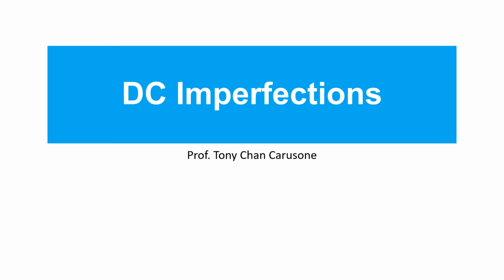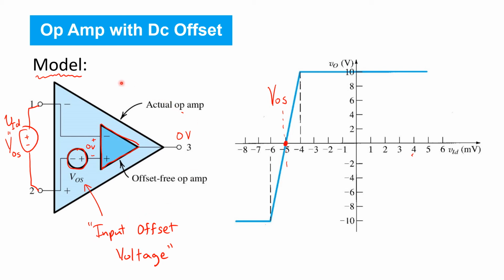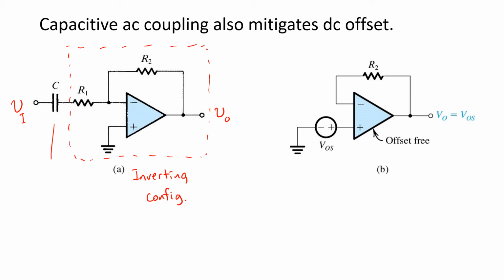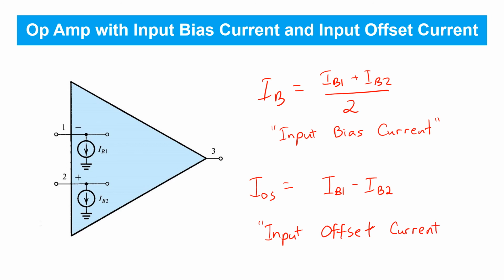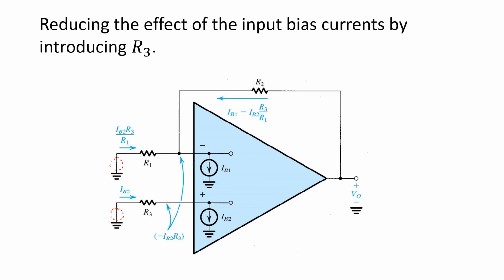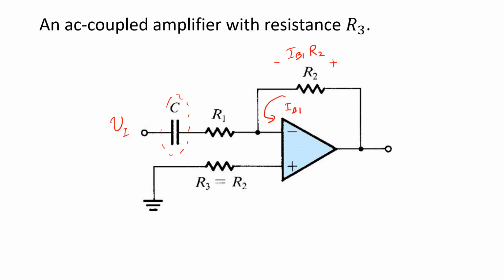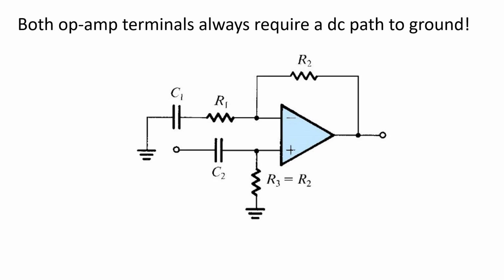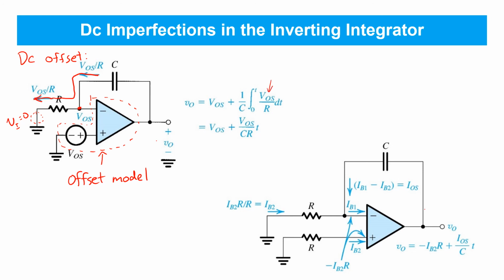15 DC Imperfections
This is the 15th video in a series of lecture videos by Prof. Tony Chan Carusone, author of Microelectronic Circuits, 8th Edition, covering chapters 1 - 7 of the text: Devices and Basic Circuits.  Find more resources at analogicdesign.com.

In this video, we will learn about DC imperfections of op-amps.